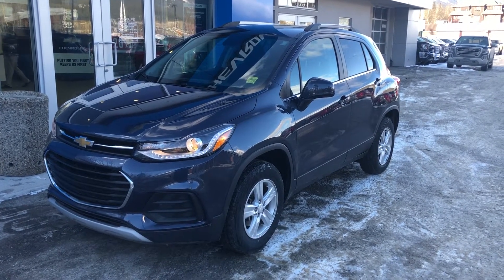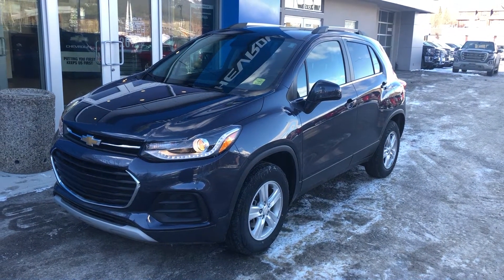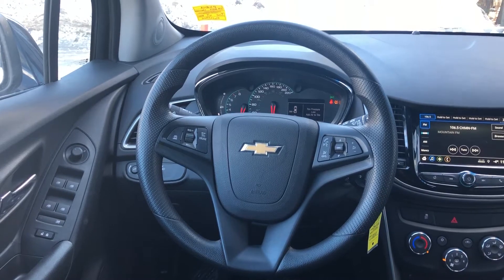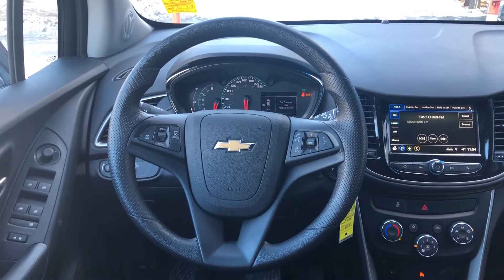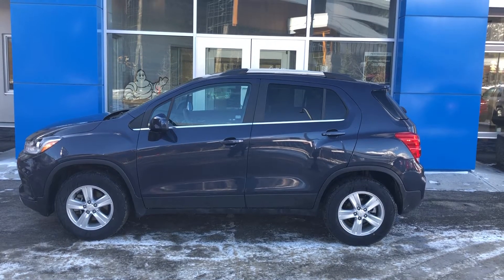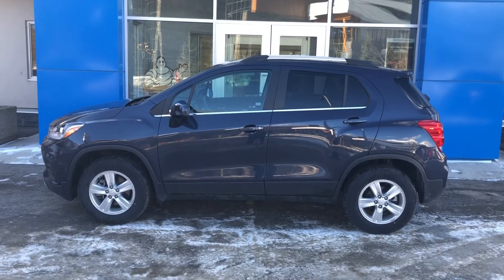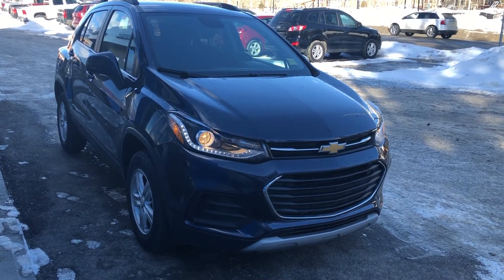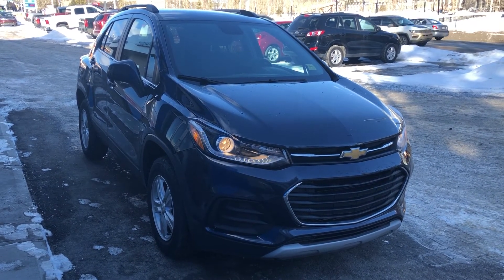Blue 2019 Chevrolet Trax LT Review - Wolfe Canmore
Thank you for visiting us online here at Wolfe Canmore! This particular 2019 Chevrolet Trax LT is modestly equipped with the features you want. Starting with the economical 1.4L Turbocharged engine paired to an automatic transmission with all wheel drive. The exterior boasts rounded modern clean body lines, alloy rims, and body color mirror caps and door handles. The rear windows are privacy tinted, and the rear hatch has ample cargo storage room. You have additional cargo room overhead with the ability to purchase a roof carrier to utilize the roof rack system. The interior seats 5 passengers on cloth seating. The front seats are bucket seats and offer the perfect amount of leg room. The cabin has the tech features you desire including power windows, power locks, power mirrors, automatic headlamps and cruise control. You may even control your phone with one touch activation from the steering wheel. The media zone has AM/FM radio, CD player, and AUX line in. The rear 60/40 split bench seat will allow for additional cargo storage if not needed for passengers. (Uploaded by DataDriver).